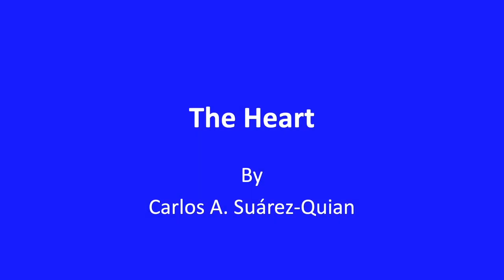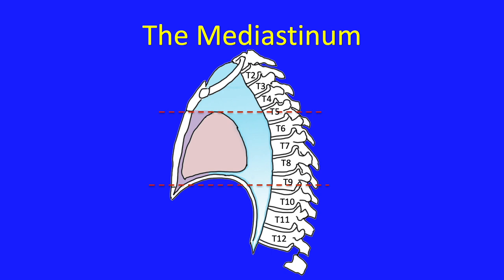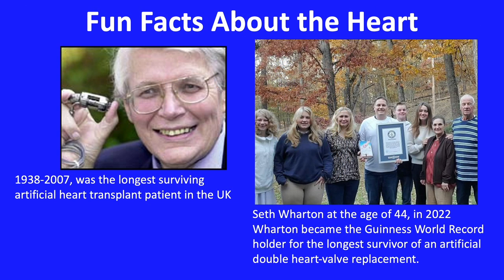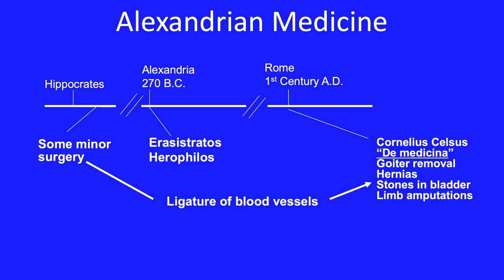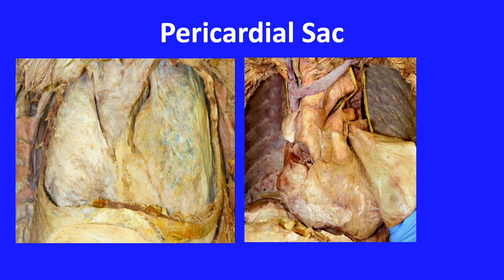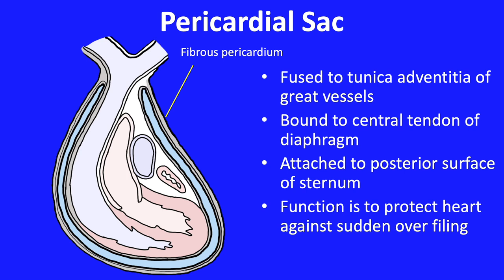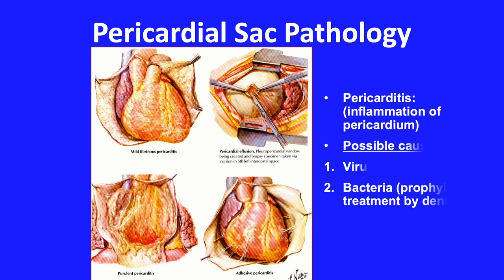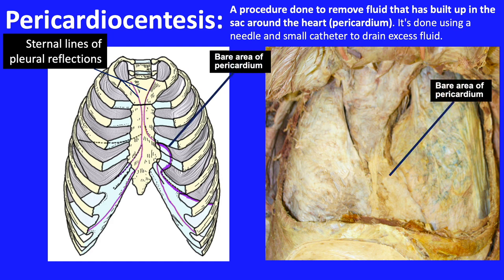10-The Heart Part A: The Mediastinum (10/13)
The objectives of this lecture are as follows:
* Describe the gross anatomy of the mediastinum, the physiological systems represented in the mediastinum.
* Describe pericardium and the cardiac sinuses
* Describe cardiac tamponade in terms of the pericardium.